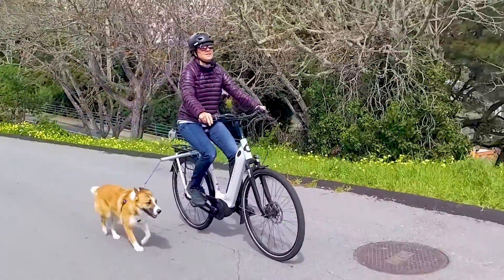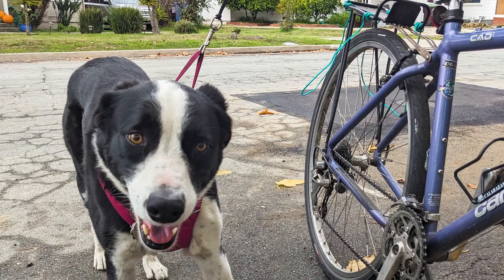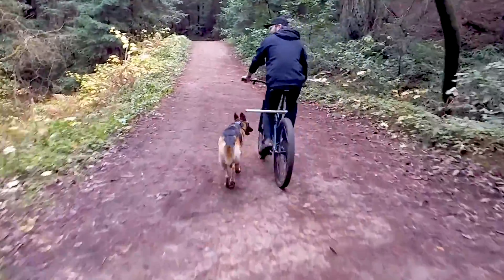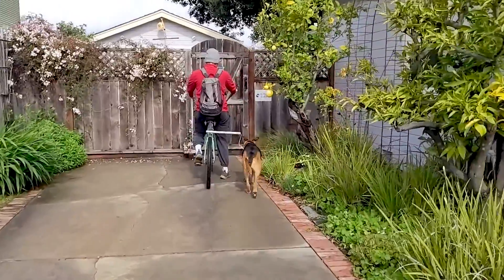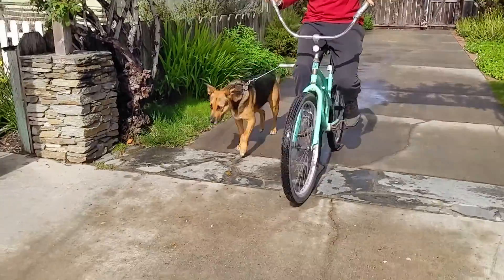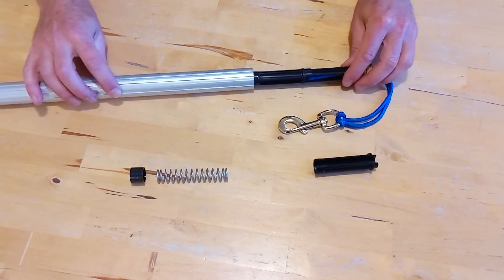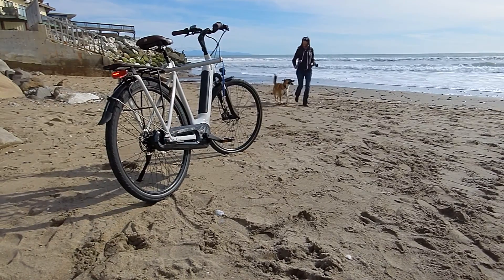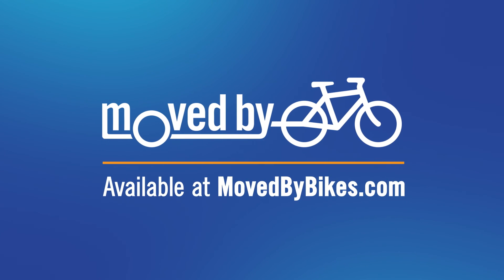MBB Dog Runner - A safer way to ride with your pup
The MBB Dog Runner gives you a safer way to ride your bike with your favorite pup.  It features a sturdy seat post mounted bar that extends out from your bike seat post, positioning a leash directly above the dog's collar or harness.  This effectively controls their movement while they run alongside the bike.  The leash is spring loaded, and adjustable in both length and firmness to match puppies of all sizes and temperaments.  The combination of a solid attachment point below the riders seat and the spring loaded leash provide maximum control for handling your dog's impulses, such as when they see a squirrel or another dog out on the trail.  And of course the best thing about the Runner is how quickly and easily it can be removed from the bike when you get home from your outing, simply press a button and pull the entire bar out, it's that simple!  When you are ready to go again, line up the splines of the bar and slide it back in until it clicks into place.  Adjustments to the leash mechanism are easy to do with no tools required, simply unscrew the end cap to access the springs inside.  And if you have multiple dogs of different sizes, you can use the snap in plastic spacers to quickly adjust the length of the leash without having to mess with the knot at the end.  The Dog Runner is constructed of aluminum and stainless steel, with a 4mm paracord leash and plated clasp.  These are the same materials that are used in the MBB Surfboard Racks, so you can be assured of a long life for the product even if you live in a coastal environment.  The Dog Runner is a great way to get in a quick evening run, or to get to your favorite beach, trailhead, or dog park.  Pick one up at your local shop or at MovedByBikes.com